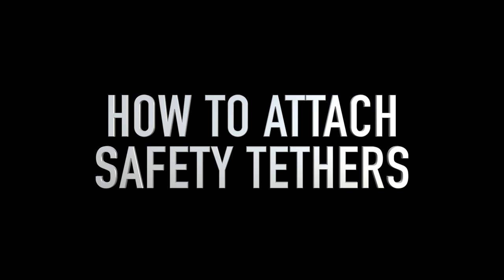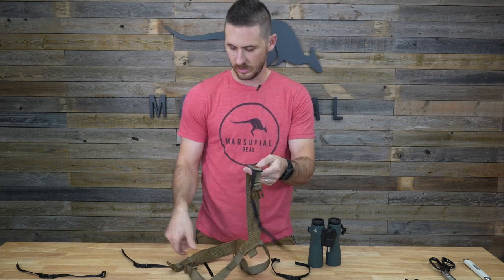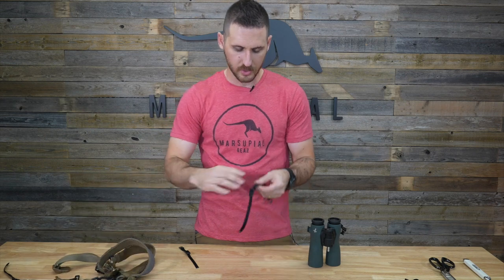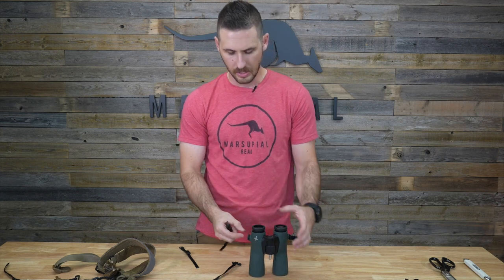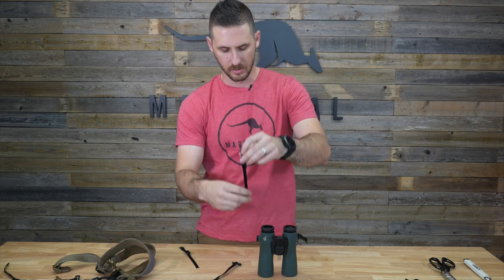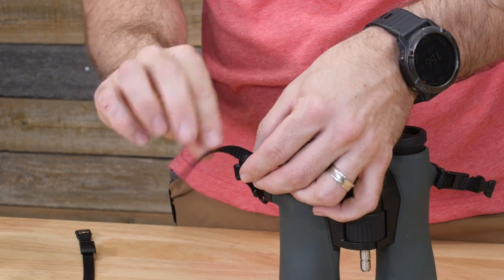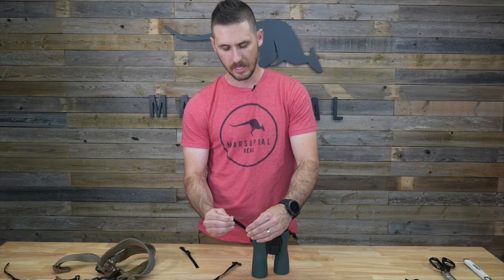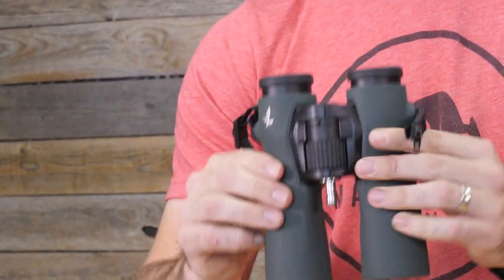How to Attach Binocular Pack Safety Tethers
Binocular safety tethers are an important component in our Binocular Pack system. They keep your binoculars securely attached to your harness in the event you need to drop them quickly, say, to make a quick shot. They also allow you to quickly disconnect your binoculars from the harness should you use a tripod. But connecting them to your binoculars is not always intuitive. Here we show you the proper way to secure your binoculars to our Binocular Pack with the included safety tethers.